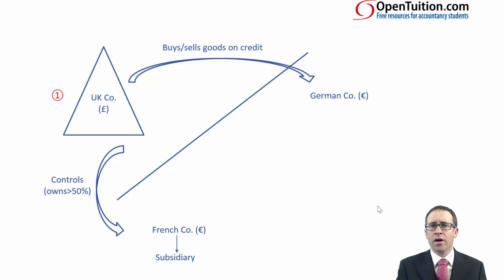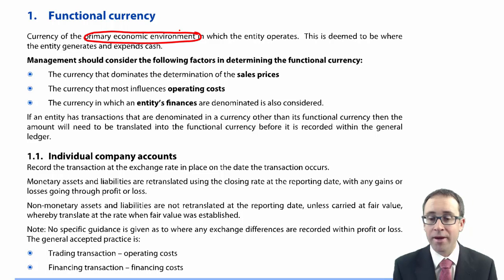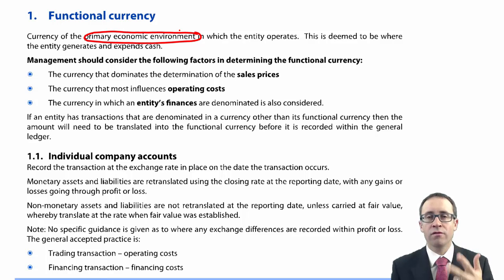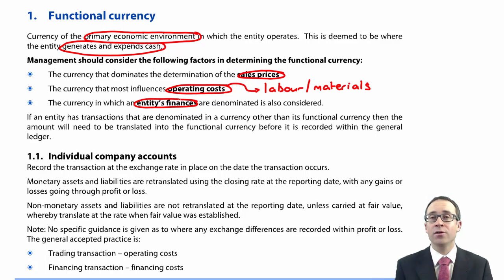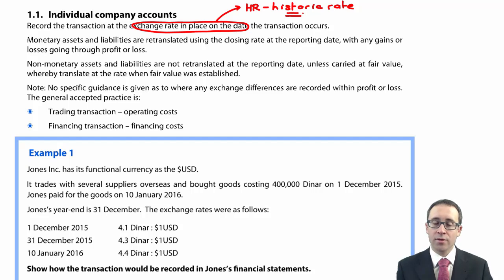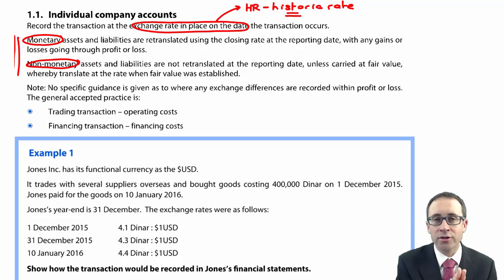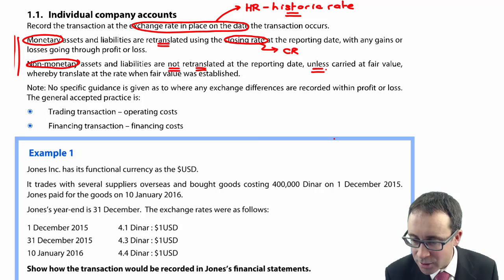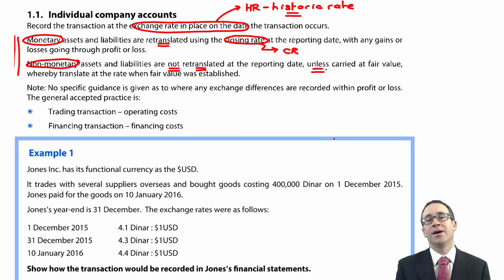ACCA P2 Foreign currency (IAS 21) - Functional currency